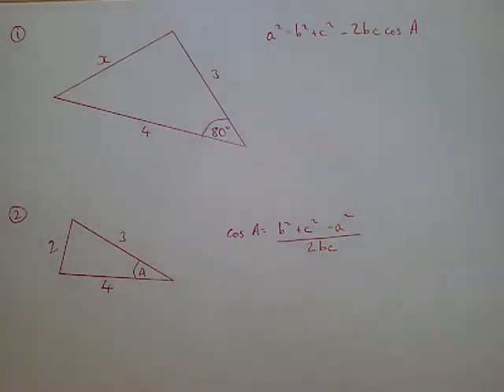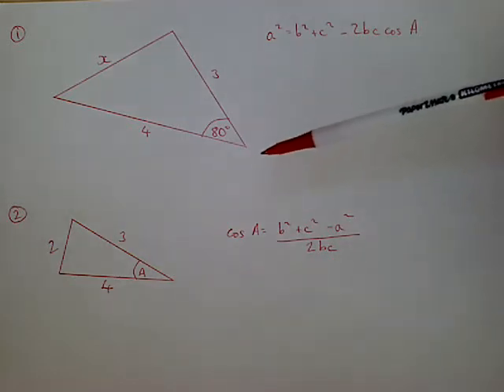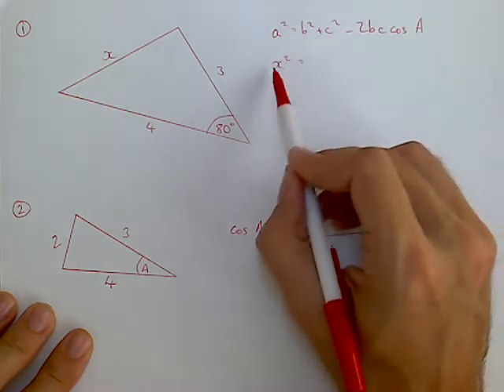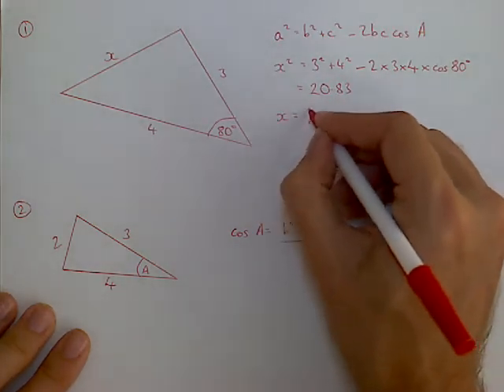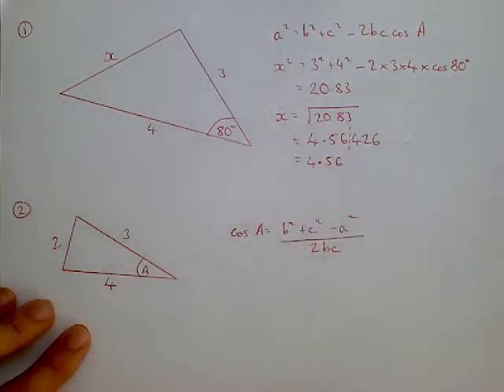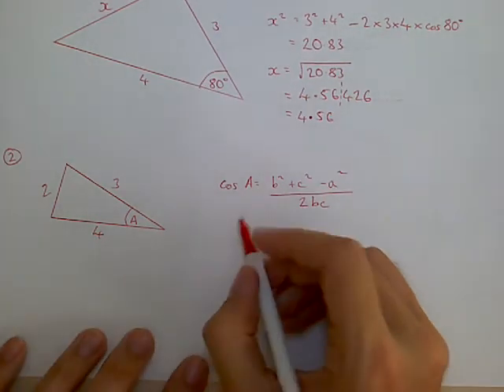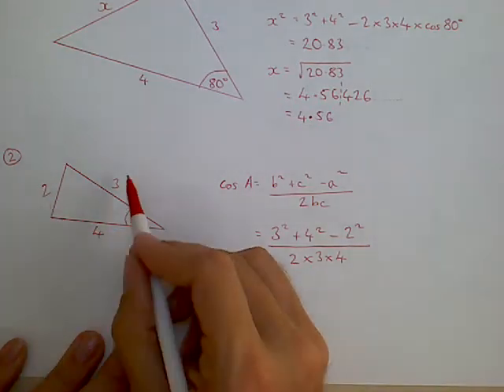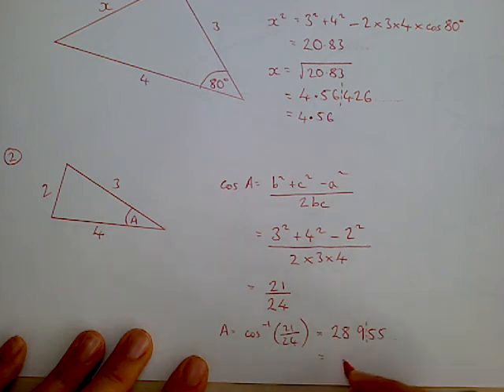Cosine Rule Examples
Tutorial for the cosine rule